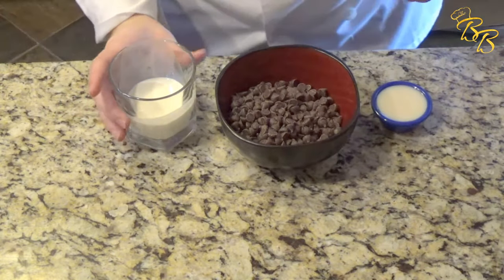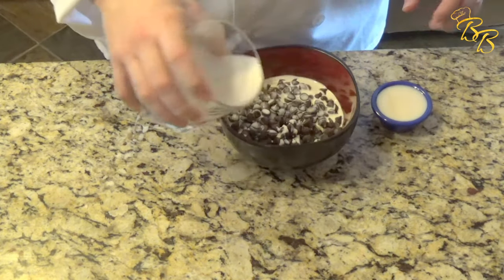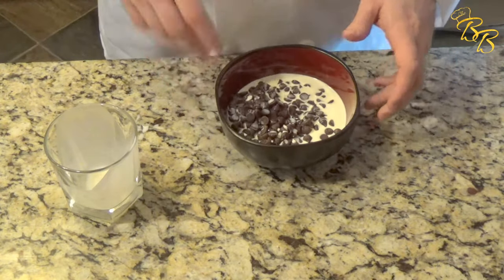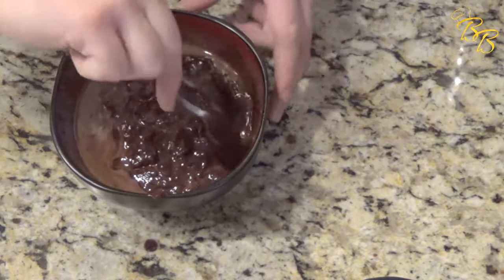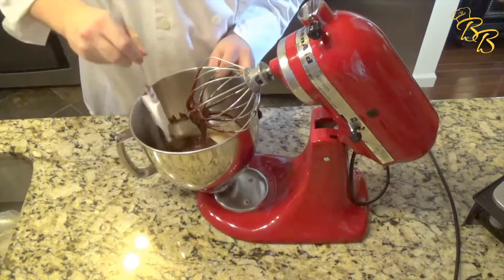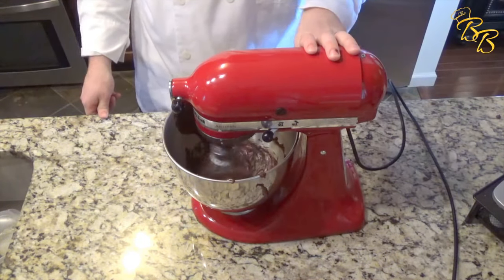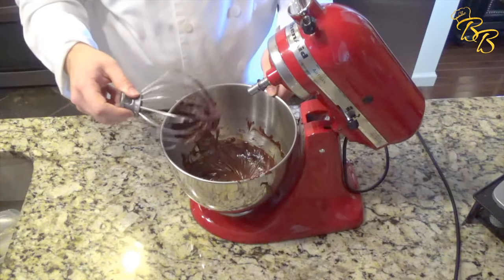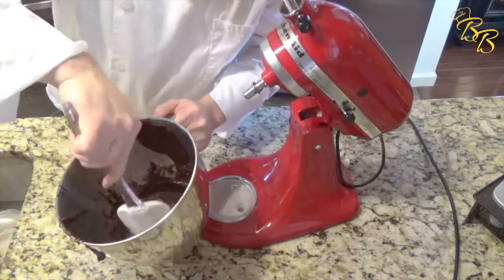The Bored Baker | RumChada Chocolate Ganache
This is a RumChata Chocolate Ganache. You can use this as a cake icing, Macaron filling or just about anything else. The ratio is really simply 3: 1. 3 part chocolate to 1 part heavy cream.

Recipe
350g bittersweet chocolate
100ml of heavy cream
50ml RumChata

Microwave for 1 minute and stir if it needs to be melted more place in for 30 more seconds.
Once it is in a creamy consistency, place in the refrigerator for 5 minutes.

Once slightly chilled, place in your stand mixer at medium speed with a whisk attachment for about 2 mins or until the mixture ribbons down.
 Place in a piping bag or on a cake and enjoy!!